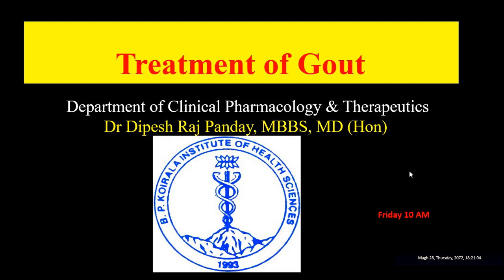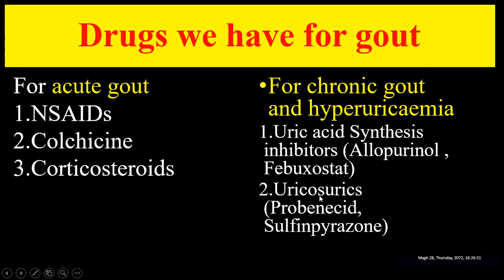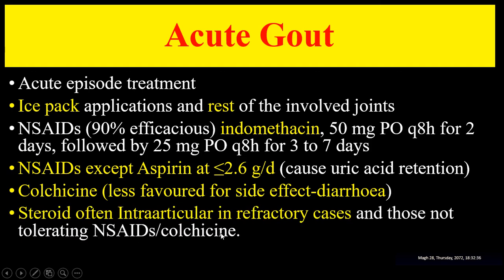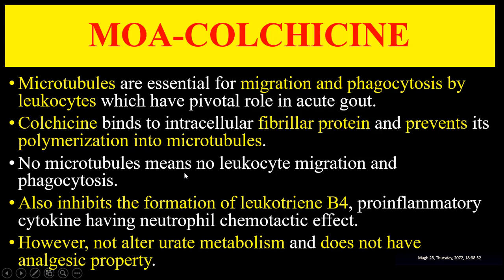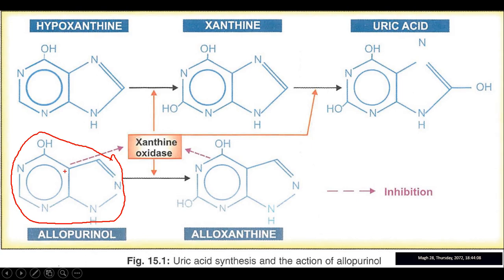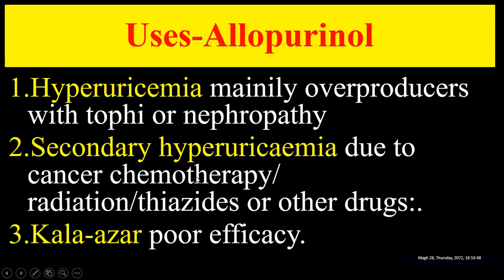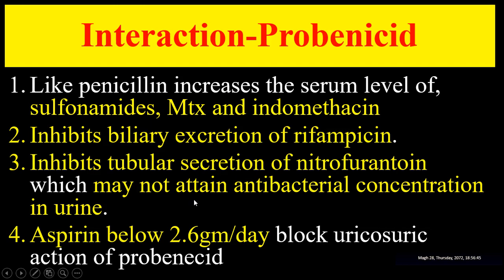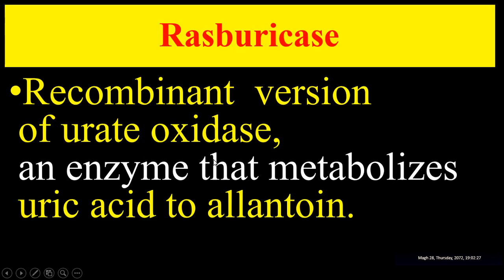Treatment of Gout